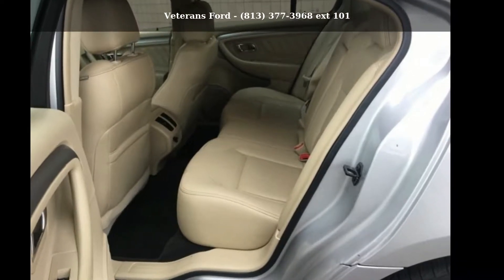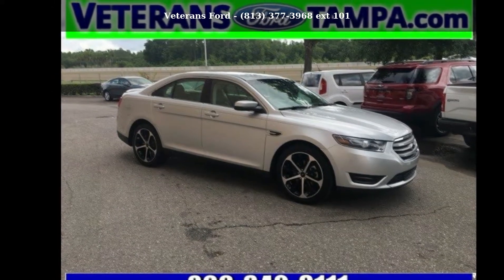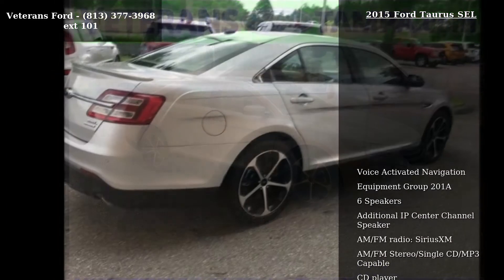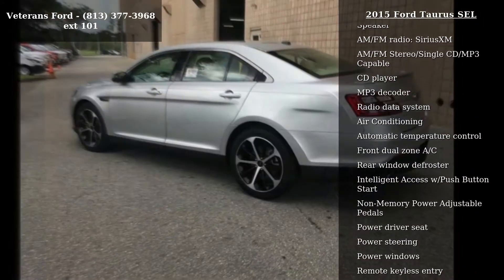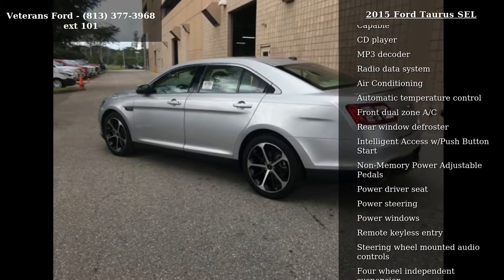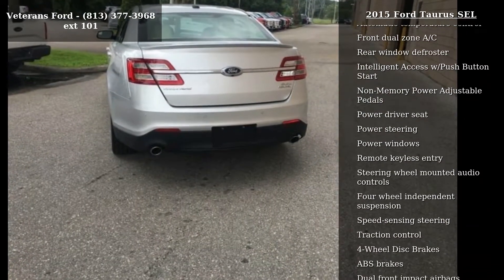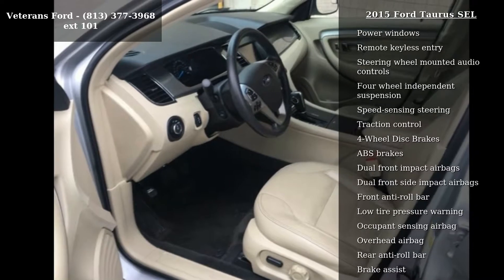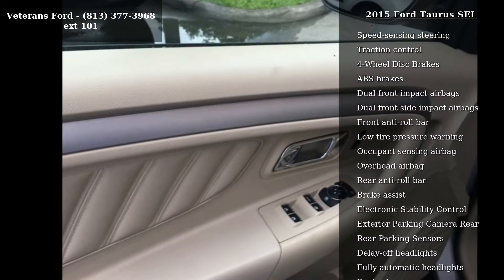2015 Ford Taurus SEL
Recent Arrival! CLEAN CARFAX ONE-OWNER, FORD CERTIFIED, LEATHER, NAVIGATION, BACKUP CAMERA, Additional IP Center Channel Speaker, Equipment Group 201A, Heated Leather Front Bucket Seats, Intelligent Access w/Push Button Start, Non-Memory Power Adjustable Pedals, Power driver seat, Rear Parking Sensors, Rear Spoiler, Remote keyless entry, SYNC w/MyFord Touch and SYNC Services, Wheels: 20 Machined Finish. FWD 6-Speed Automatic with Select-Shift 3.5L 6-Cylinder SMPI Flex Fuel DOHCFord Certified Pre-Owned Details:* Powertrain Limited Warranty: 84 Month/100,000 Mile (whichever comes first) from original in-service date* Roadside Assistance* Transferable Warranty* Limited Warranty: 12 Month/12,000 Mile (whichever comes first) after new car warranty expires or from certified purchase date* 172 Point Inspection* Warranty Deductible: $100* Vehicle History* ... read more